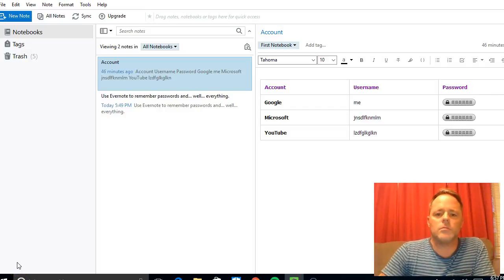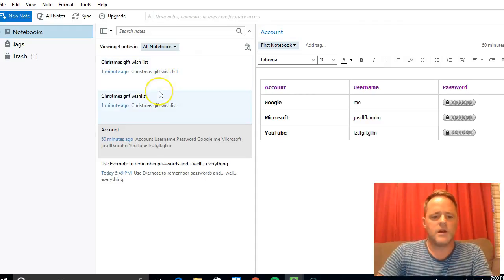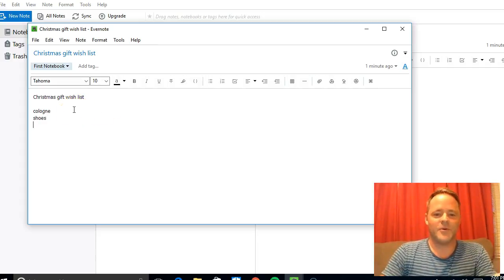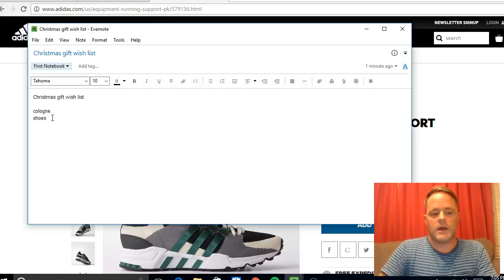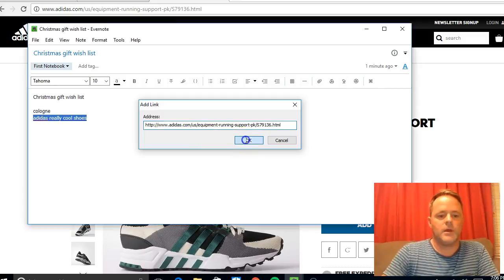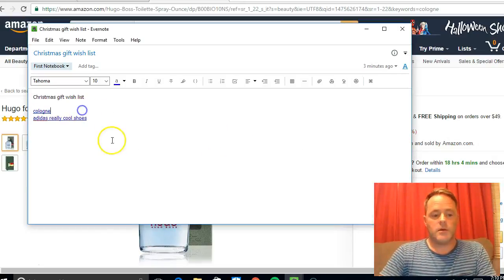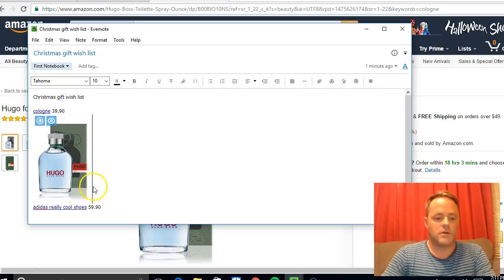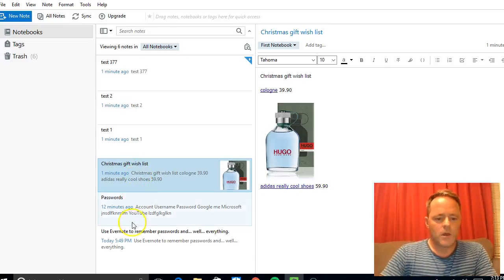Evernote: Lesson 3